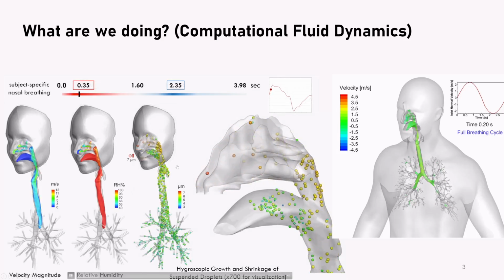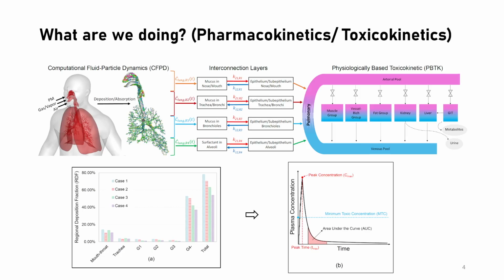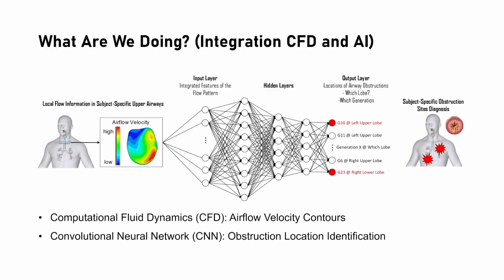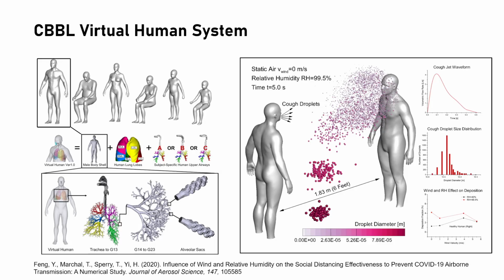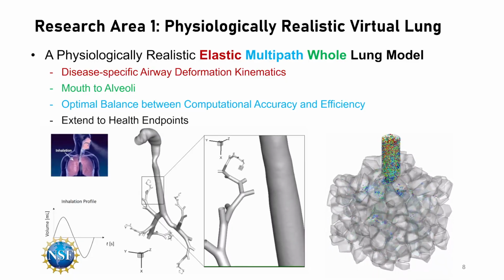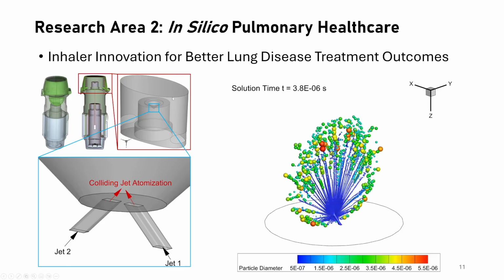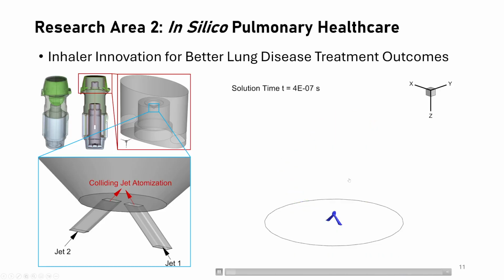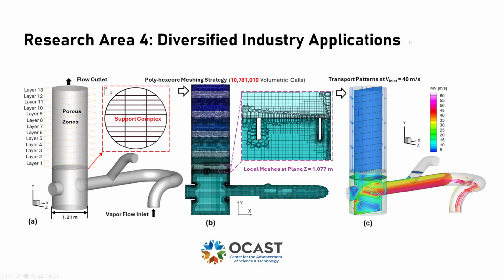Lab Research Introduction 2025 for CHE Undergrads